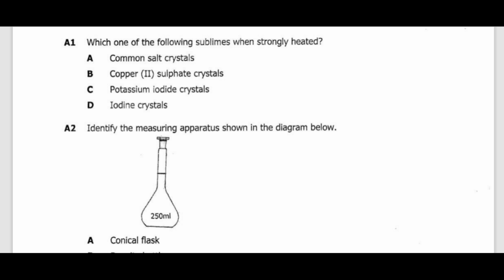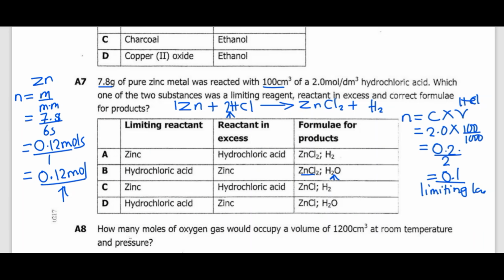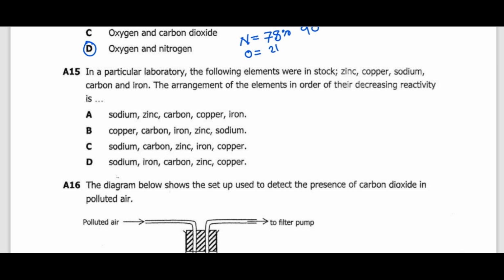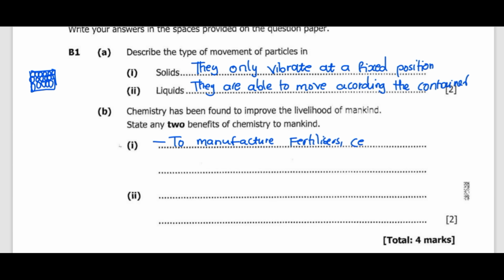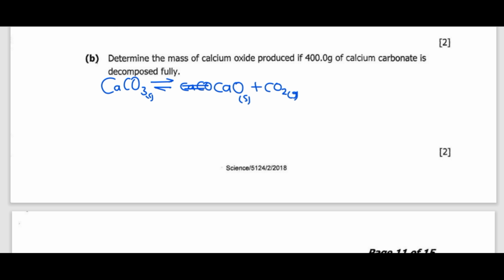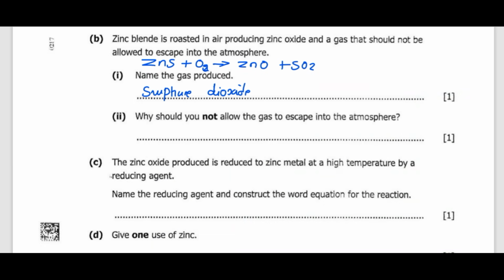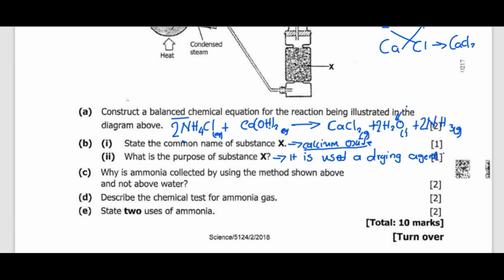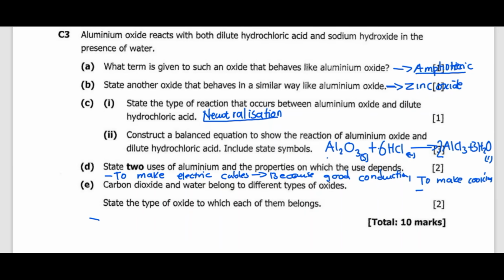science paper 2 2018 internal